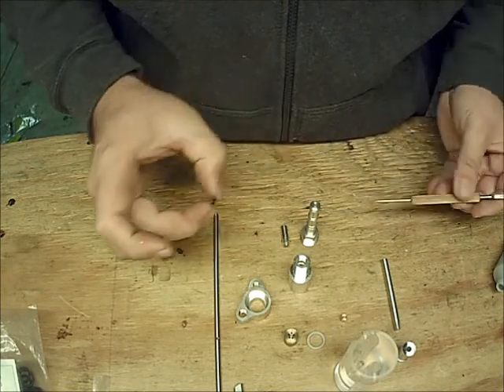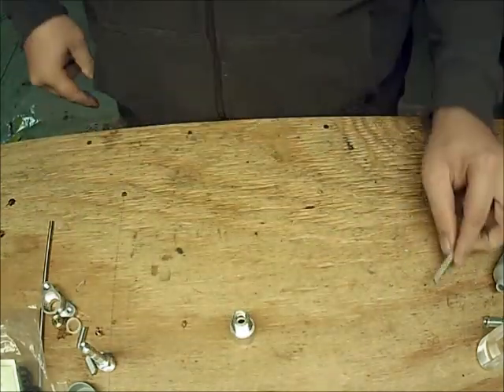Pneumatic assist kit Assembly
This is basically the video instruction manual for my Pneumatic Assist pump kits.